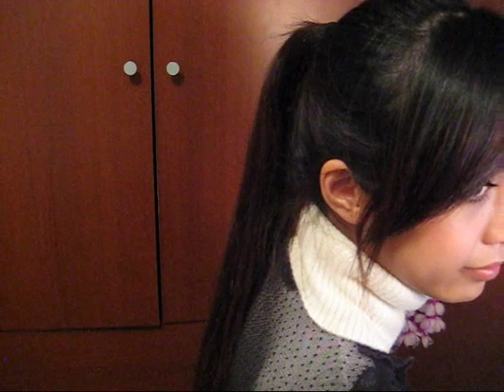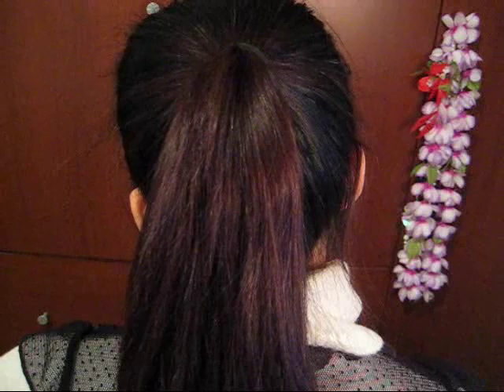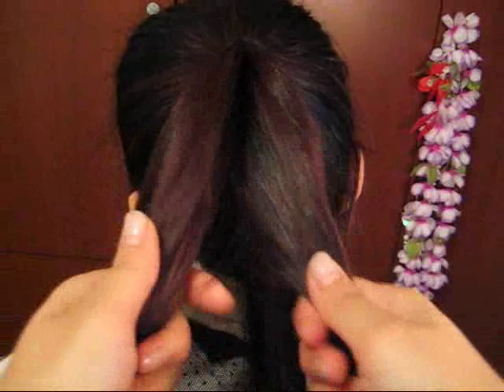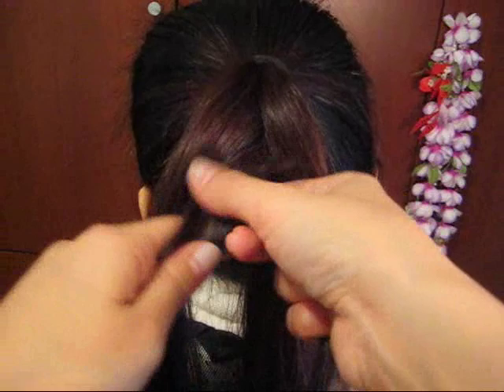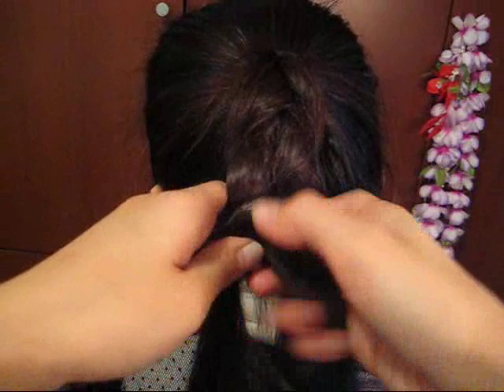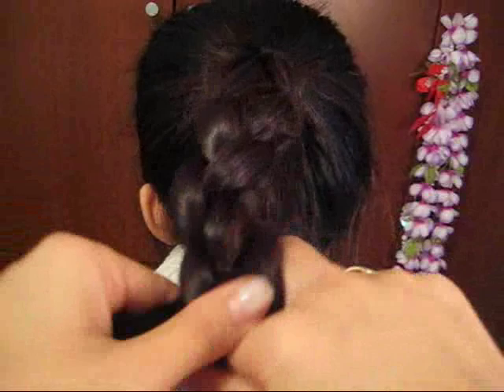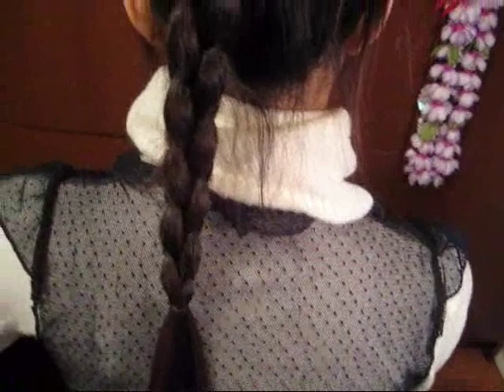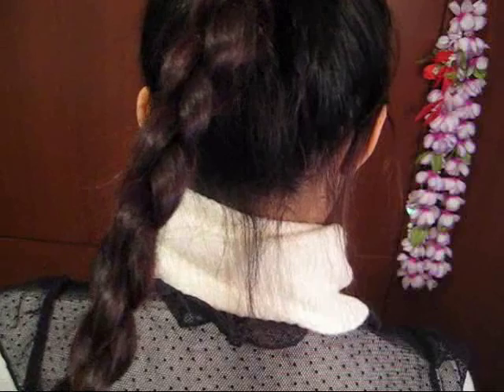4-Strand 3D Round Chain Braid Hairstyle Hair Tutorial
This hair tutorial will show you how to create a 4-strand round chain braid. This hairstyle will work on medium long hair.  ^_^